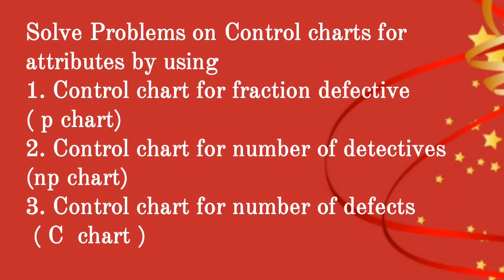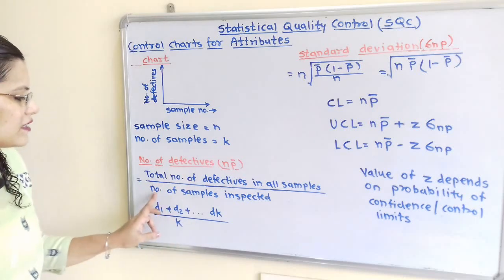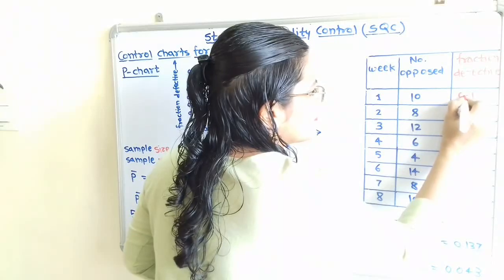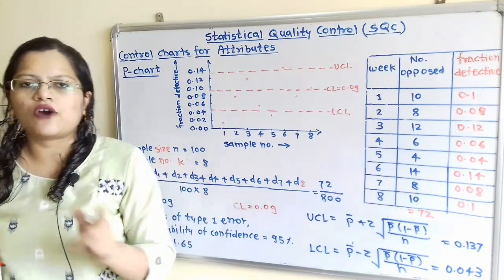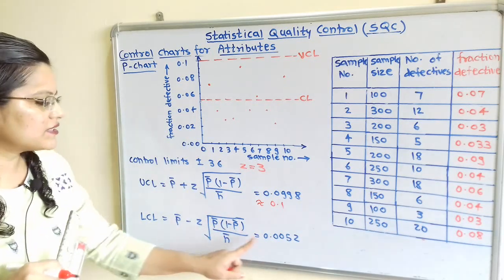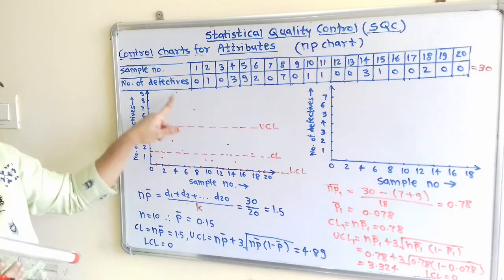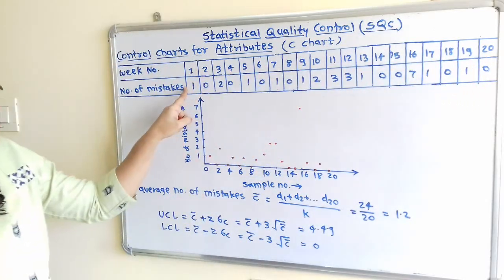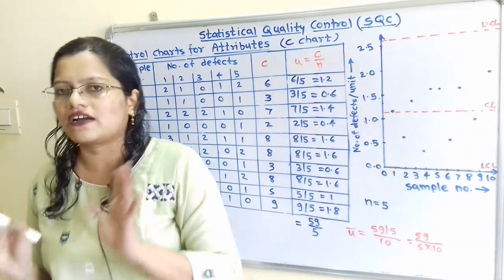Theory+ Problem on p chart, np chart, C chart, Control charts for attributes, Quality control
Solve Problems on Control charts for attributes by using
1. Control chart for fraction defective
( p chart)
2. Control chart for number of detectives  (np chart)
3. Control chart for number of defects
 ( C  chart )

Each week a sample of 100 residents is questioned on their feelings towards the project. The results to date are shown in the table.  Analyse this data using an appropriate control chart with 5% risk of type 1 error.  Is the community sentiment stable?

[  Dayalbagh Edu. Institute Agra MBA  May 2010  ]

Twenty samples each of size 10 were inspected . The number of detectives detected in each of them is given in table.
Construct the number defective chart and establish a quality standard for the future.

[  Dayalbagh Edu. Institute Agra Dec. 2006 ]

The number of mistakes made by an account clerks is given in table.
Establish a suitable control chart.

The number of defects inspected in rational subgroup of size 5 and for a sample of size 10 are in table.
Set up appropriate control chart and give your comments.
[ Calicut M com 1983]